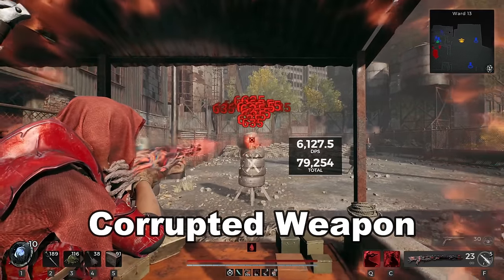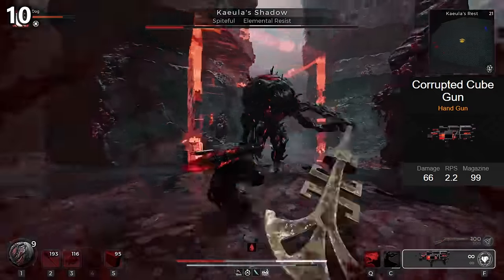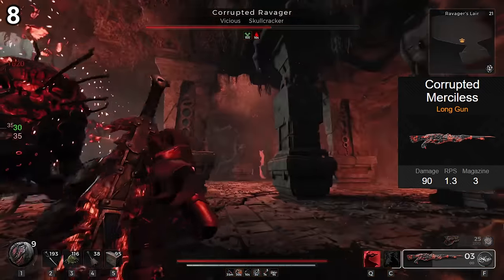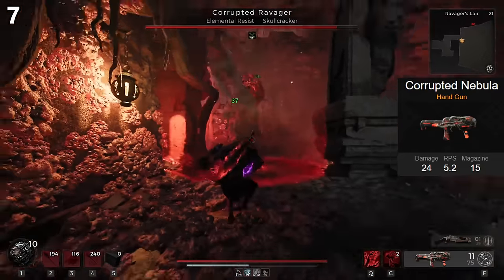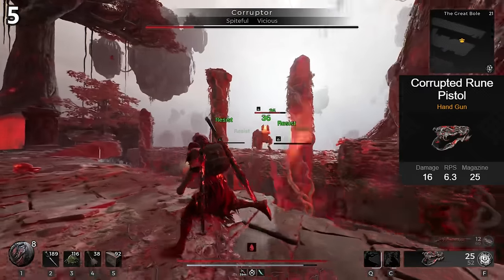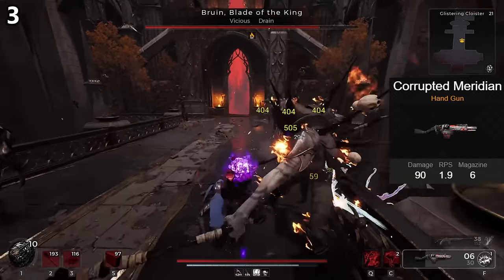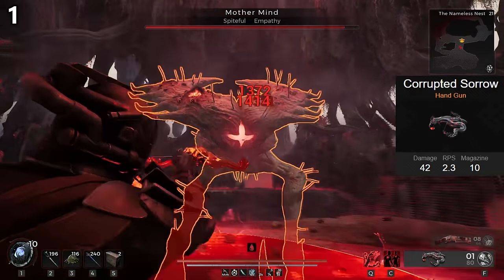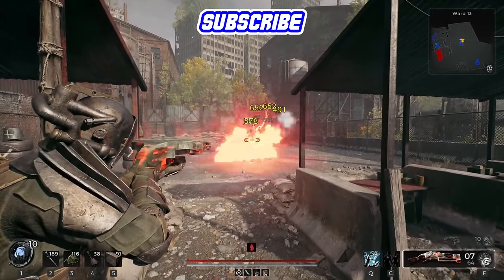Ranking All Corrupted Weapons In Remnant 2 (Awakened King DLC)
What is the BEST corrupted weapon in Remnant 2? These are variations of other weapons you can craft by collecting corrupted shards dropped by aberrations. They all look somewhat similar to their brother versions but work in different ways. Each can be somewhat difficult to farm out so It might be important to know which ones are better. I can tell you right now there are at least 3 you definitely need and two that are not worth it at all. But what is the BEST, well you'll have to watch and find out.

Timestamps:
00:00     Intro
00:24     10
02:10     9
03:20     8
04:36     7
06:04     6
07:20     5
08:06     4
09:44     3
10:38     2
11:42     1
13:47     Full Tier List
14:00     Outro

Stream Schedule: Central Standard Time
Tuesday:      9:30AM - 4:00PM
Thursday:    4:00PM - 12:00AM
Saturday:     4:00PM - 12:00AM

Ranking All Corrupted Weapons In Remnant 2